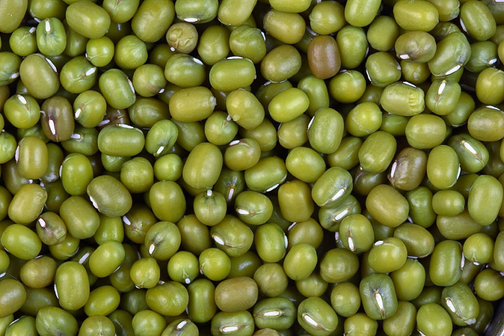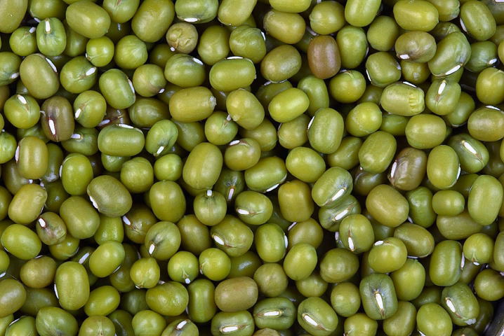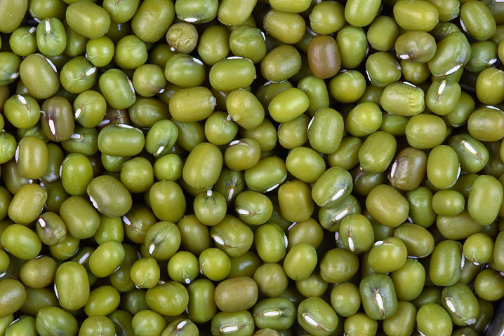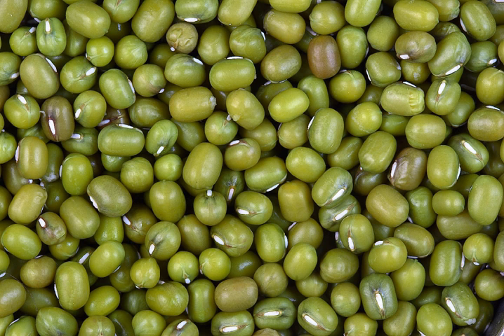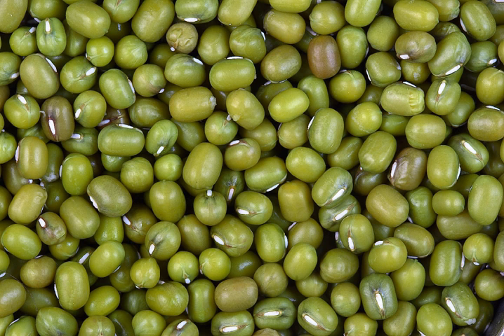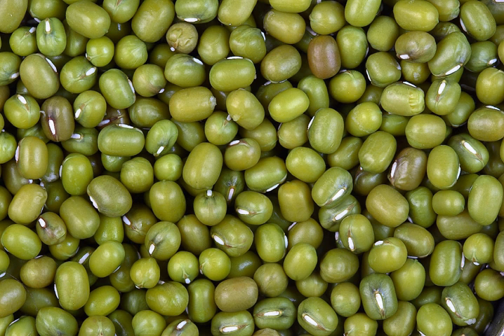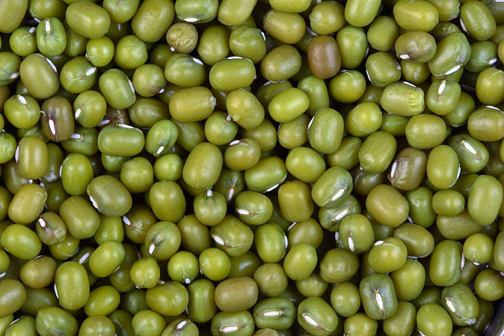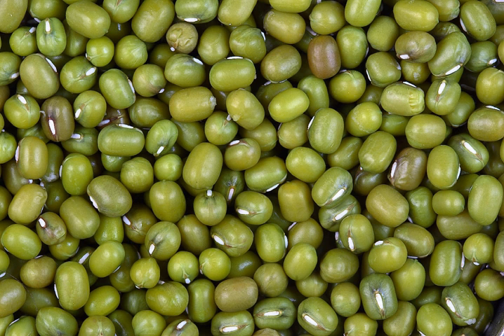Mung bean paste | Wikipedia audio article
This is an audio version of the Wikipedia Article:
Mung bean paste

00:00:25 1 Description
00:00:54 2 Taxonomy
00:01:15 3 Uses
00:01:28 3.1 Whole beans and paste
00:01:53 3.1.1 South Asia
00:03:01 3.1.2 East Asia
00:04:00 3.1.3 Southeast Asia
00:04:55 3.1.4 Middle East
00:05:14 3.2 Bean sprouts
00:07:08 3.3 Starch
00:08:23 4 History of domestication and cultivation

- Socrates

SUMMARY
The mung bean (Vigna radiata), alternatively known as the green gram, maash, or moong Sanskrit मुद्ग / mudga,  is a plant species in the legume family. The mung bean is mainly cultivated in India, Pakistan, Bangladesh, Nepal, Sri Lanka, China, Taiwan, Korea, South Asia and Southeast Asia. It is used as an ingredient in both savory and sweet dishes.